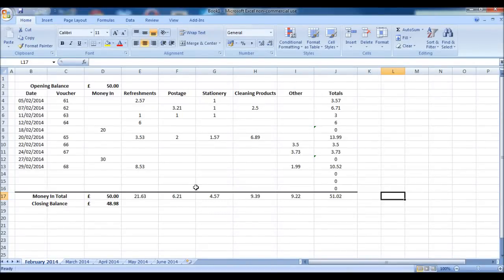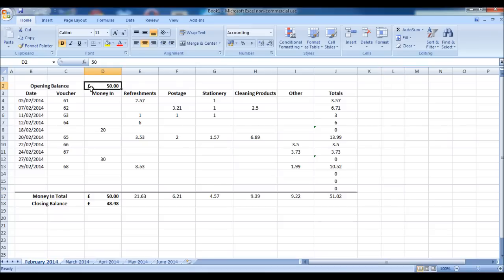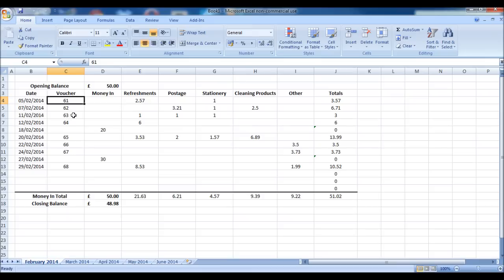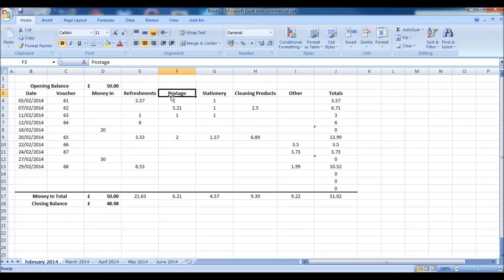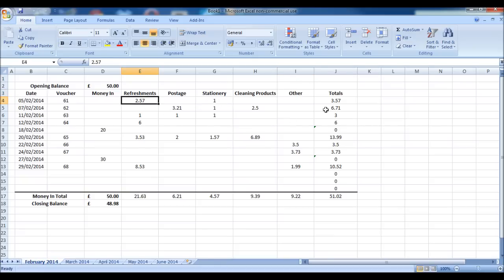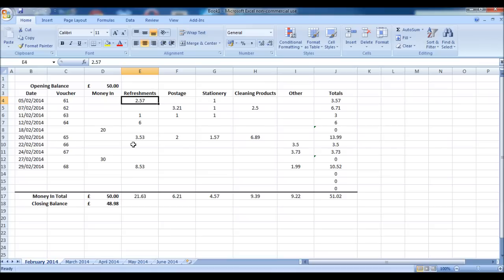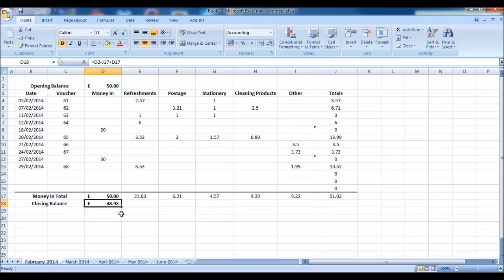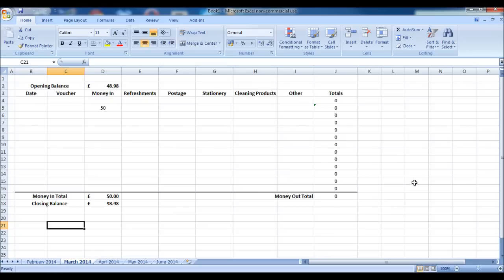How to Create a Petty Cash Account using Excel - Part 1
How to create a petty cash account using Excel